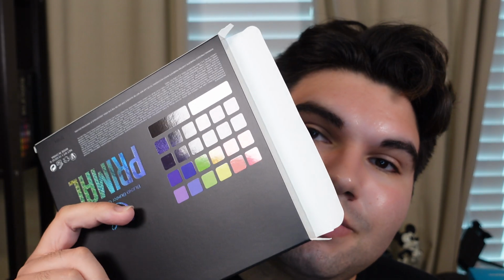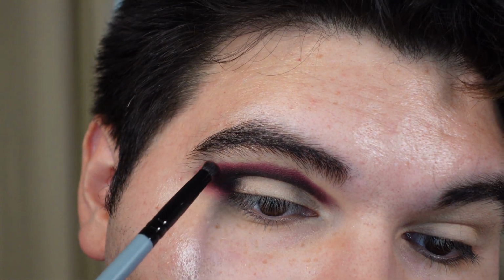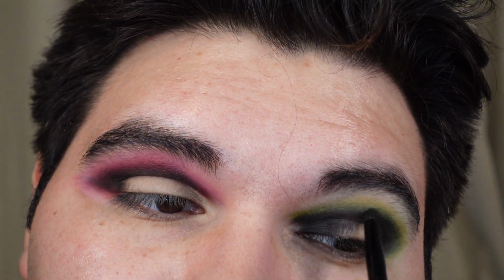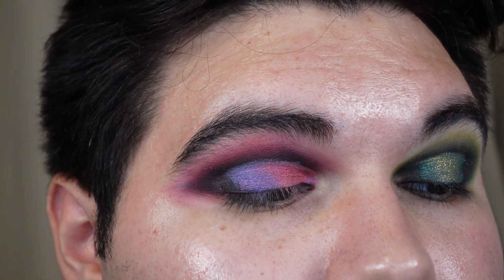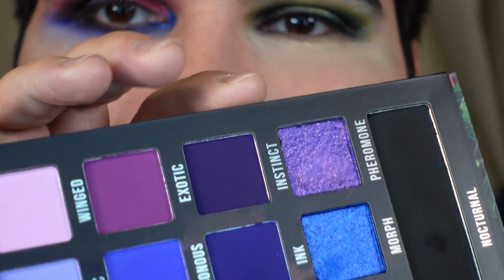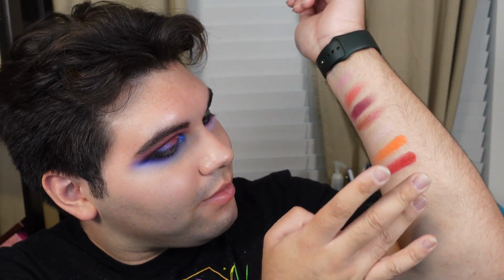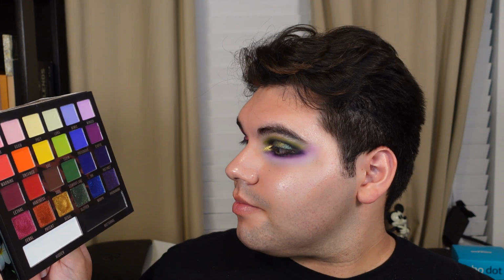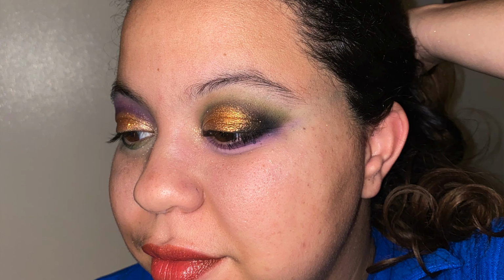NEW FAVORITE PALETTE?! | Blend Bunny Primal Palette Review